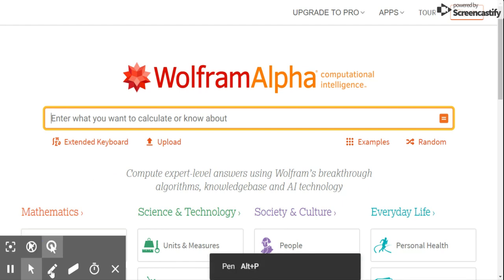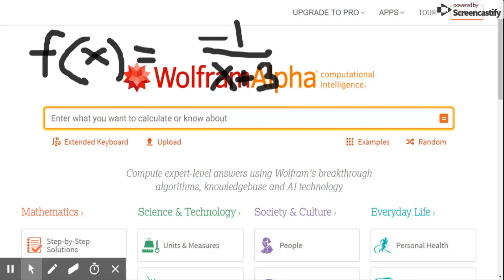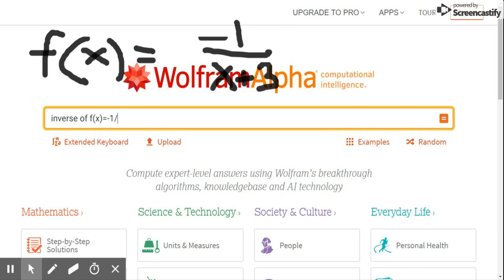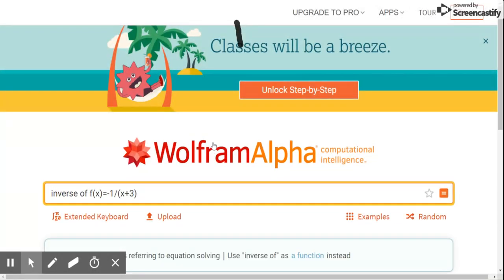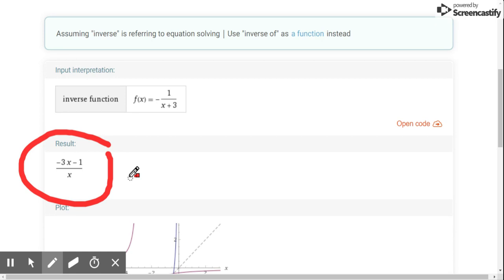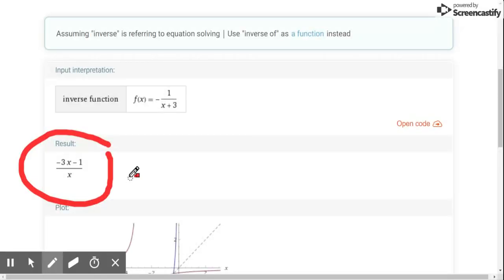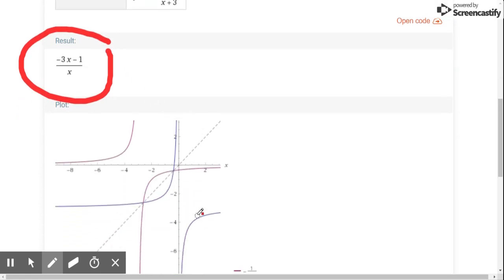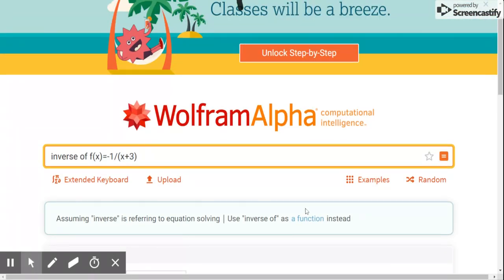Online tools to find inverse functions